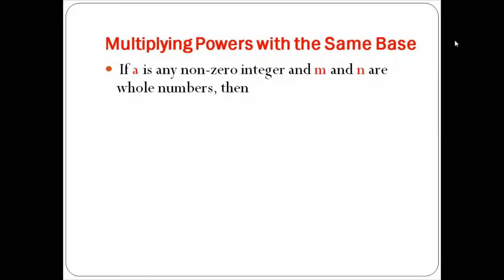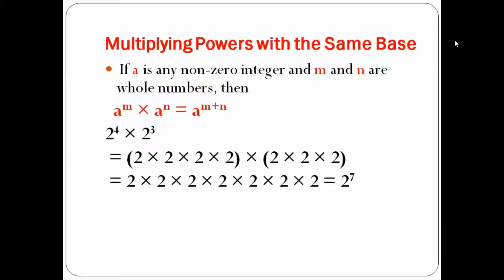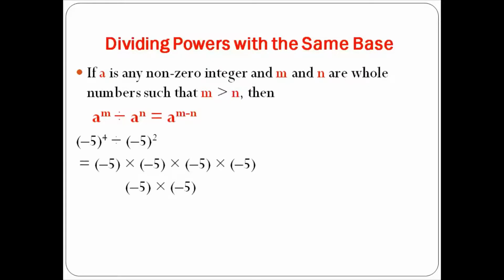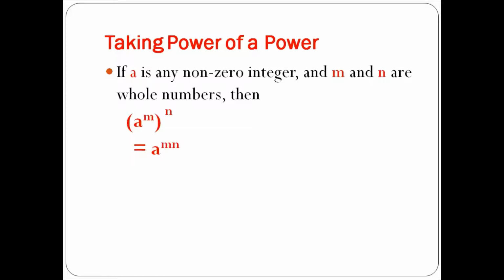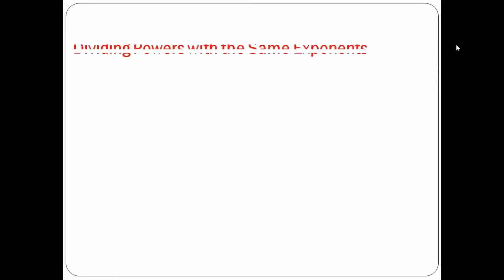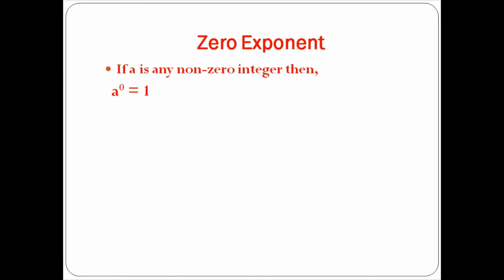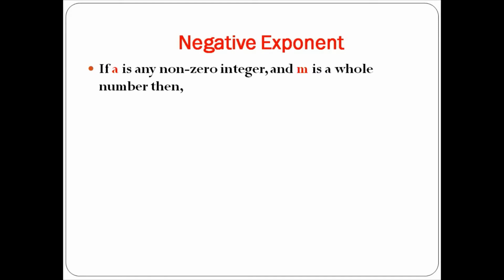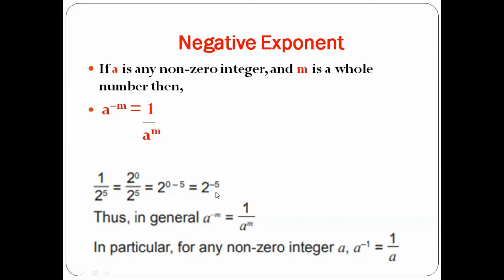LAWS OF EXPONENTS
Easy way to understand Laws of Exponents  with proofs.